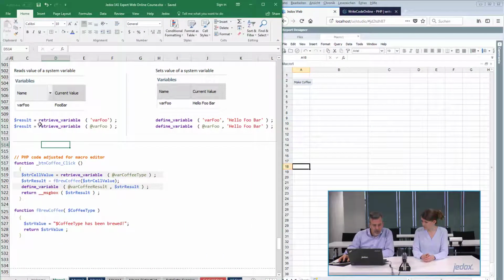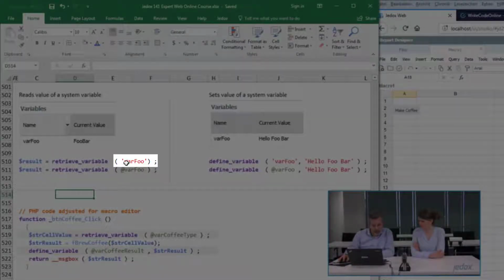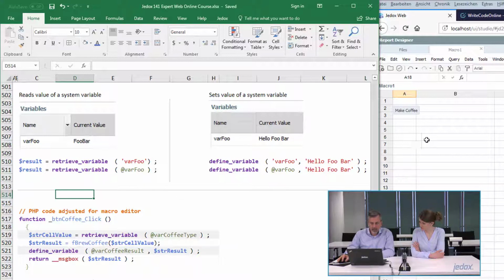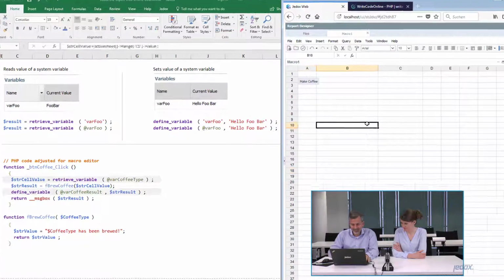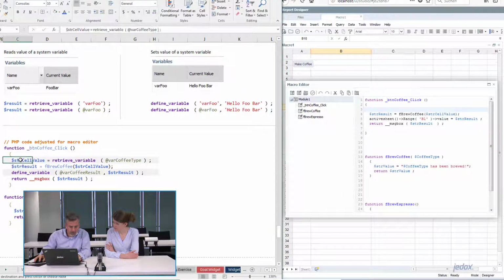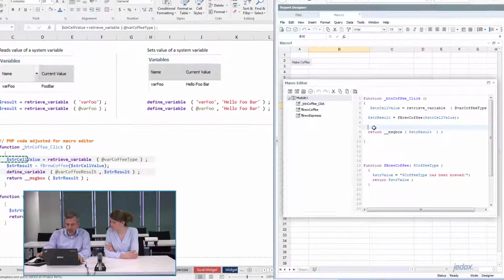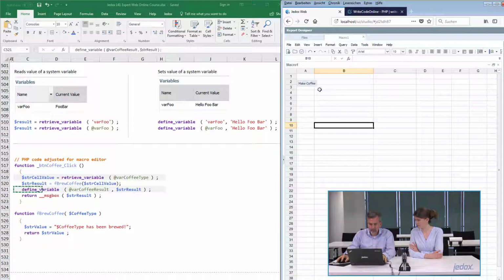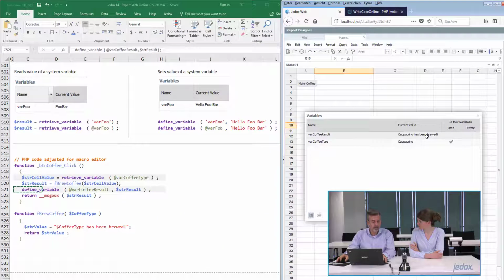Macro - System variables in Macro Editor